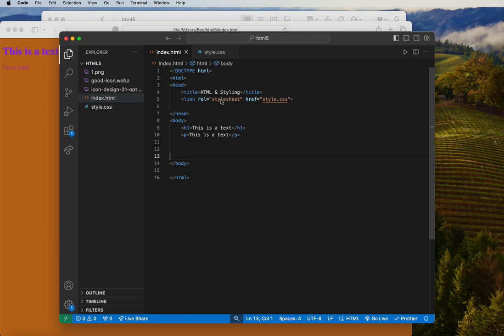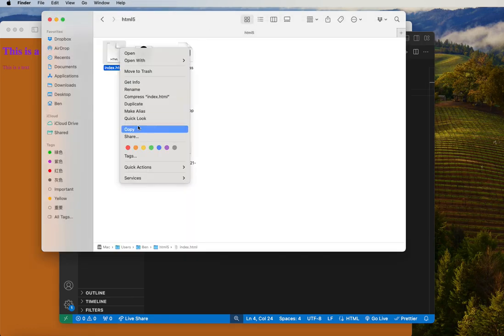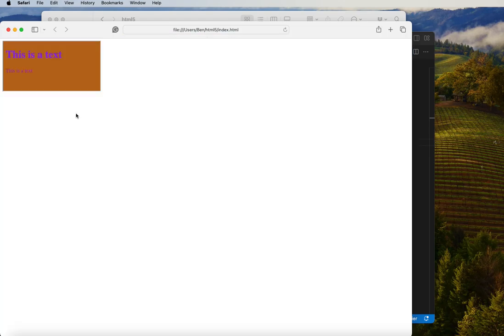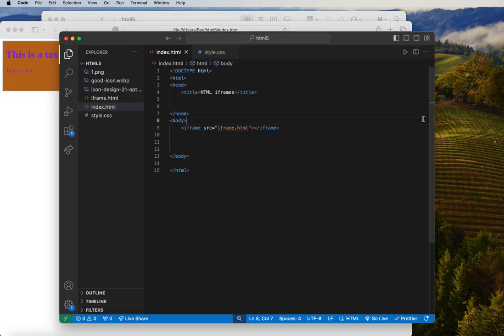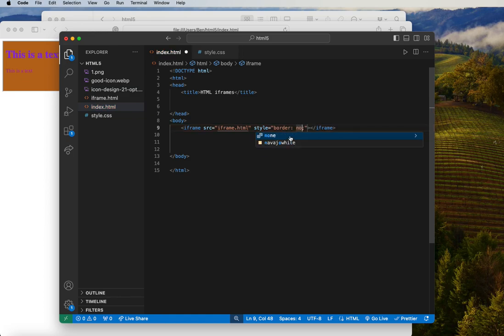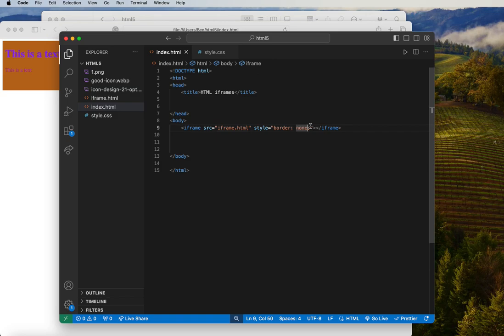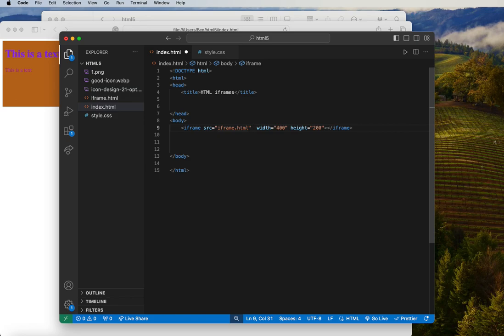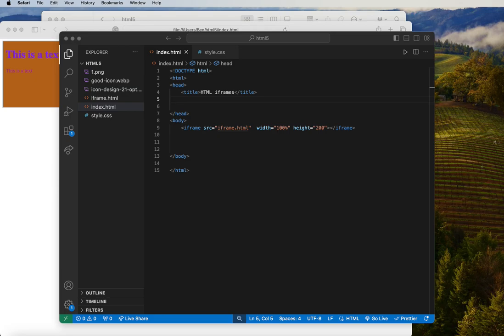HTML Iframes Tutorial: Embed External Content with Ease - 12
Welcome to our HTML tutorial! In this video, we'll dive into the versatile world of iframes in HTML, essential for embedding external content seamlessly into your web pages. Whether you're a beginner or an experienced developer, this guide will help you master the art of using iframes effectively.

🔹 What You'll Learn:

Understanding the purpose and functionality of iframes
Embedding external content such as web pages, videos, and maps with the iframe tag
Specifying attributes like width, height, and border for customizing iframes
Handling responsive iframes for better display on different devices
Security considerations when using iframes
Practical examples and best practices for using iframes in HTML
By the end of this tutorial, you'll be able to leverage iframes to seamlessly integrate external content into your web pages, enhancing their functionality and user experience. Let’s elevate your web development skills with the power of iframes!